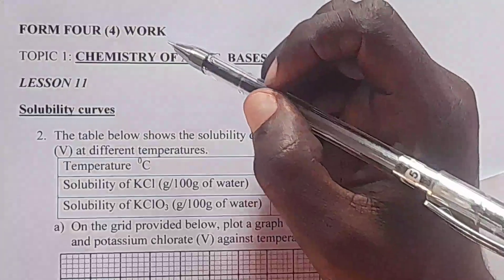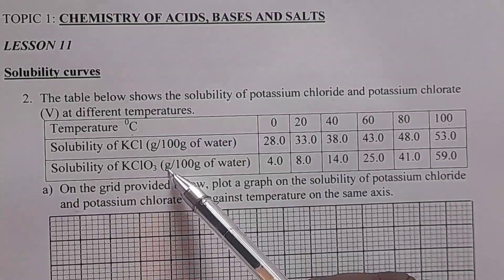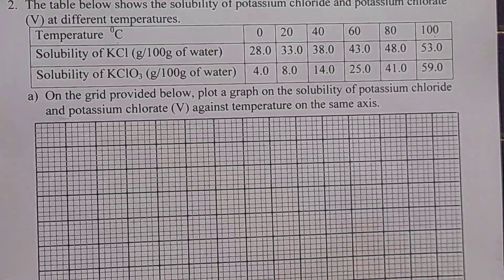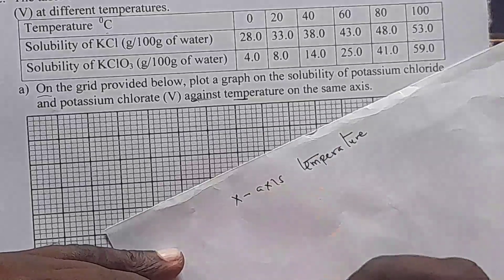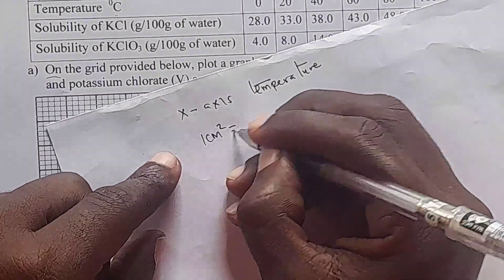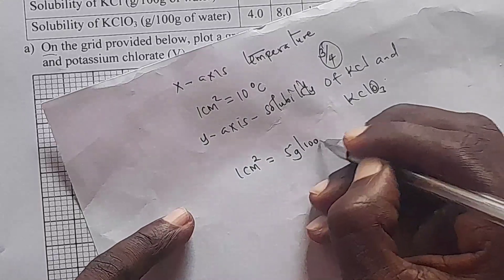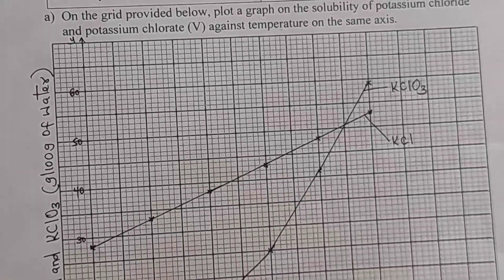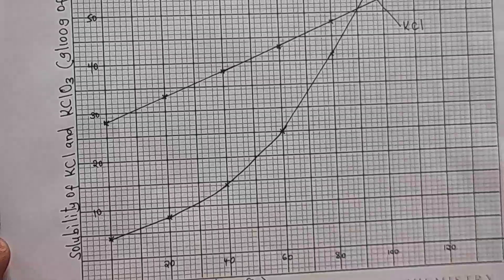FORM 4: TOPIC 1: ACIDS, BASES AND SALTS: LESSON 11